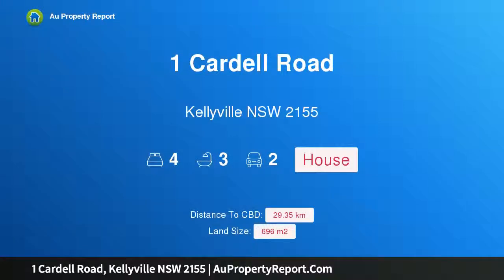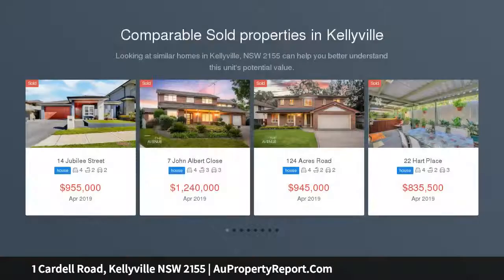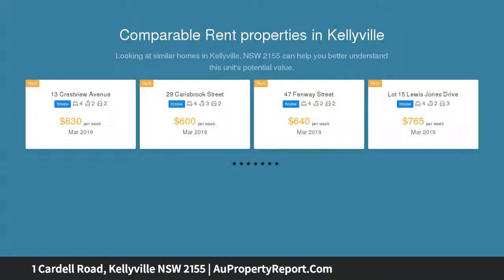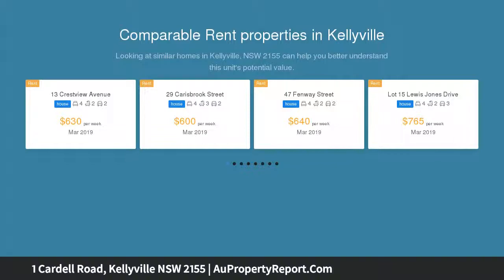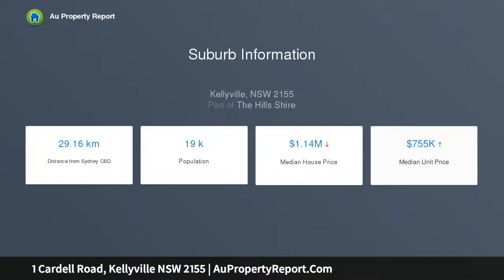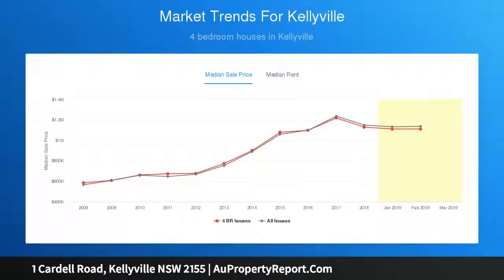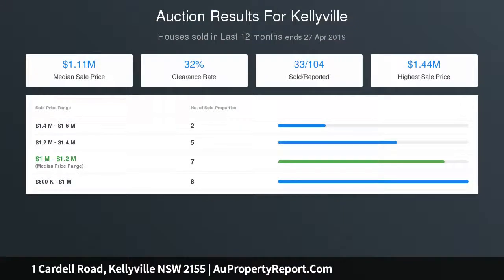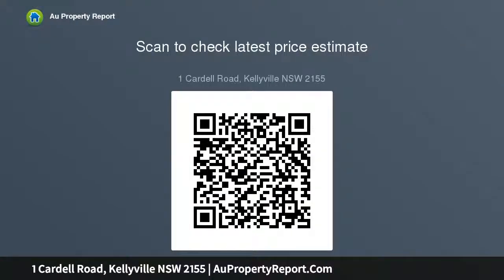1 Cardell Road, Kellyville NSW 2155 | AuPropertyReport.Com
1 Cardell Road, Kellyville NSW 2155
Property Type: house
Bedrooms: 4
Bathrooms: 4
Car Space: 2
Display Home For Sale - Kellyville